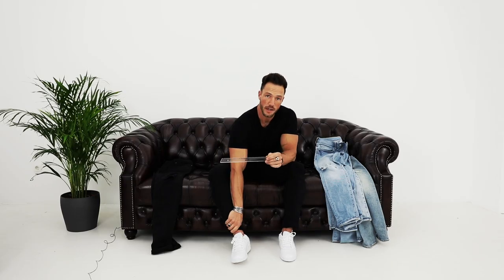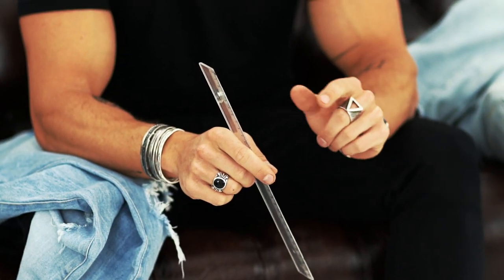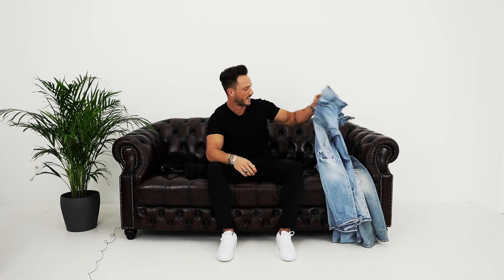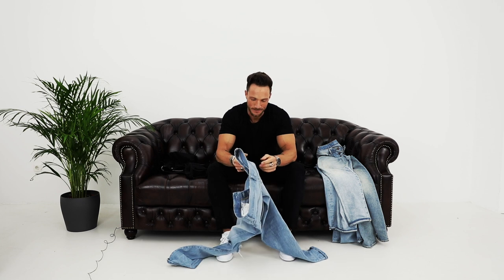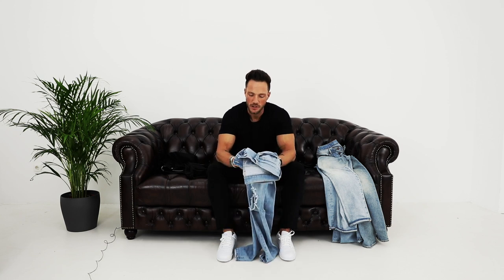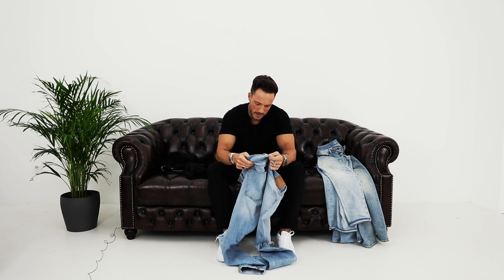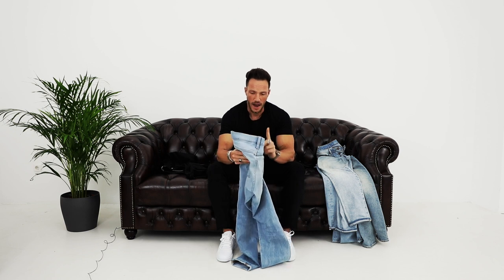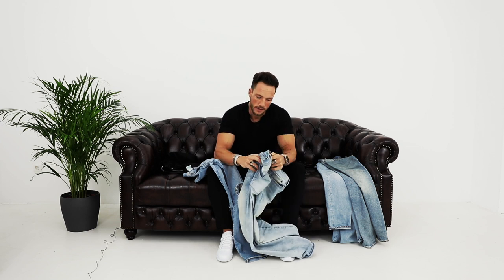Magic_fox | How to find the perfect jeans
Hey guys,
long time no new video from me! So sorry for that.

And now finally the review about my fav. Jeans. As you will see most of my Jeans are from Levis, Zara or H&M and its more about the fit and the quality than about the brand name ;)

Cheers
Daniel

➤ My Vlog Equipment :
*Vlog Sony Kamera
*Sony 10-18mm lens
*Sony 18-105mm lens
*Microphone Rode
*SD Memory Cards
*Sony battery

➤My Canon Camera Equipment:
*Canon 5D Mark III
*Canon 50mm f/1,2
*Canon 35mm f/1,4
*Canon 70-200 f/2,8

➤My Leica Camera Equipment:
*Leica SL
*Leica 35mm f/1,4 Summilux
*Leica 50mm f/0,95 Noctilux
*Leica 50mm f/1.4 with Autofocus